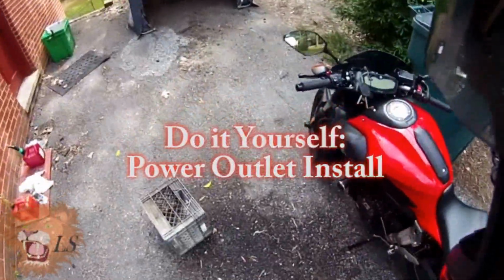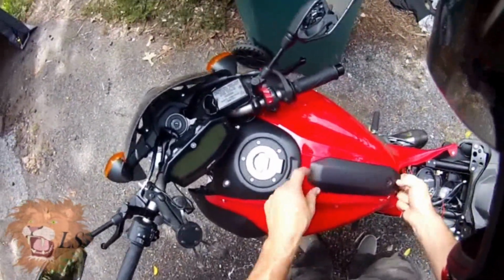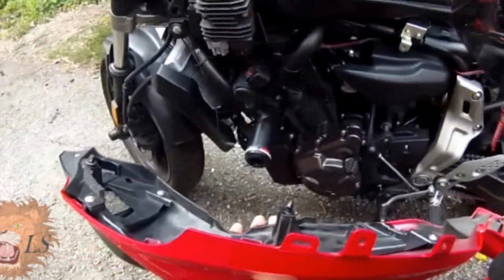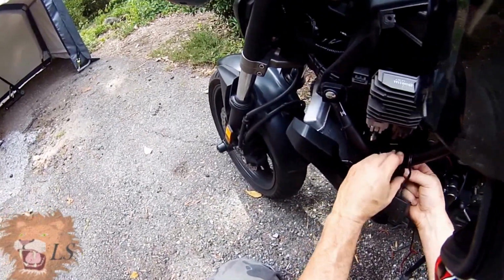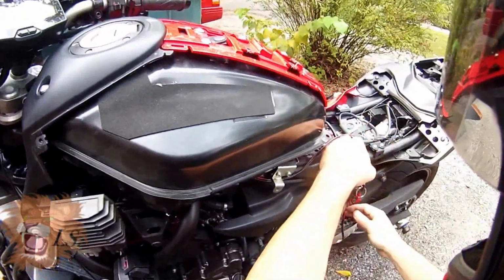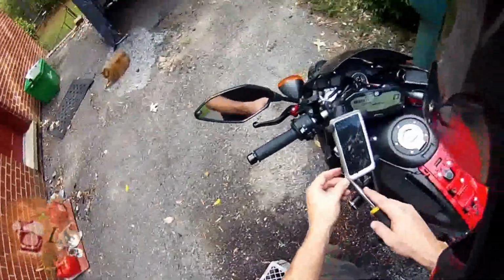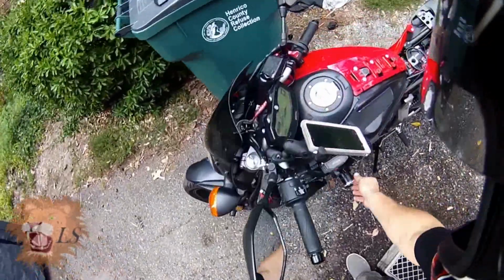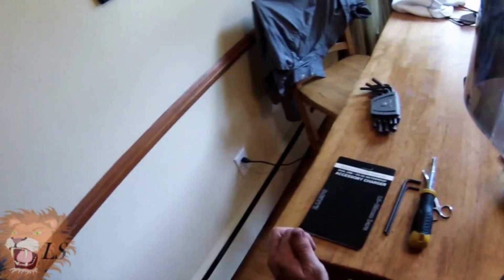FZ-07 Remove Side Plastic, Install Power Outlet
My Do It Yourself video of removal of the side plastic and installation of power outlet on the FZ-07.  Its a long one, but I didn't see how to make it any shorter...